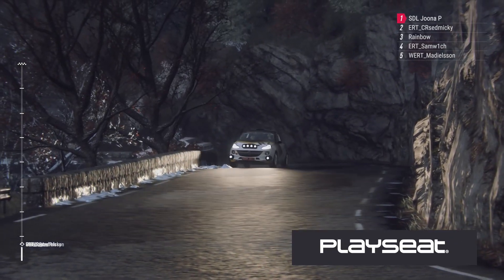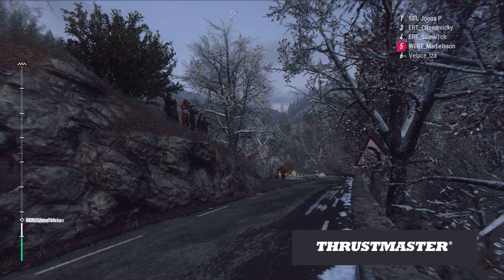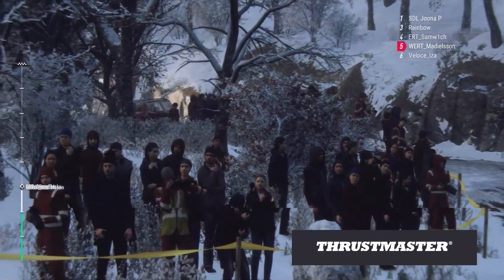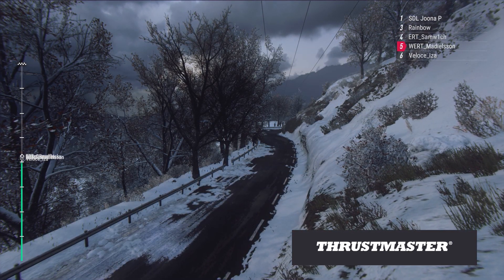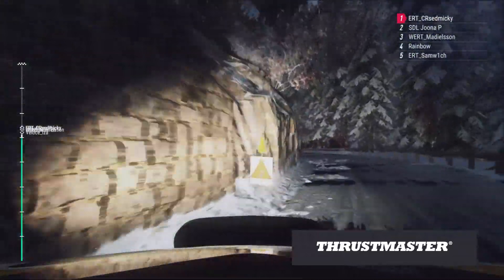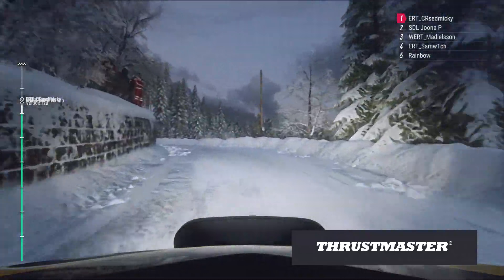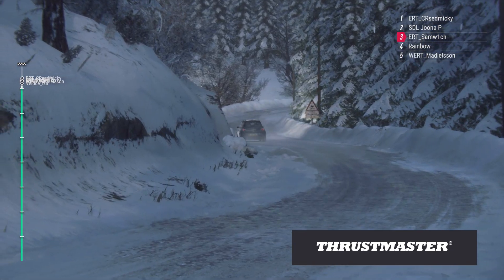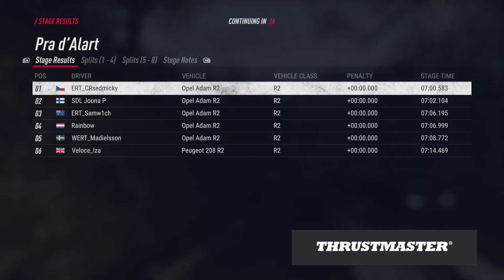Quarter-Final A - Rally - Steam - DiRT Rally 2.0 World Series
The world's fastest drivers compete to be crowned World Champion in the DiRT Rally 2.0 World Series, presented by Codemasters and Motorsport Network.

🏆 RISE TO THE CHALLENGE 🏆

Console:
🎮 PlayStation 4
🎮 Xbox One

PC:
🎮 Steam
🎮 Oculus
🎮 Microsoft Store
🎮 Xbox Game Pass for PC